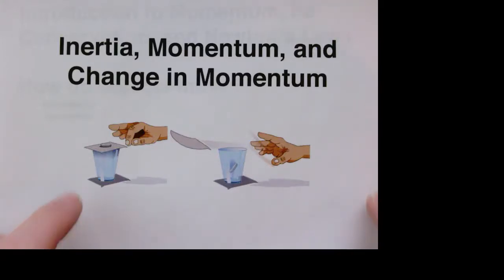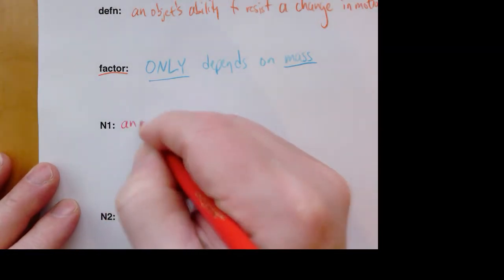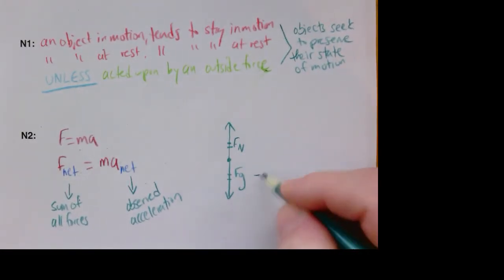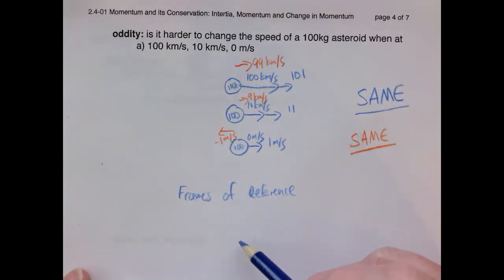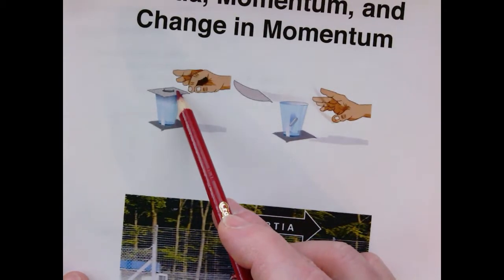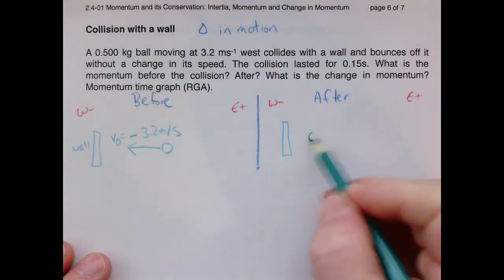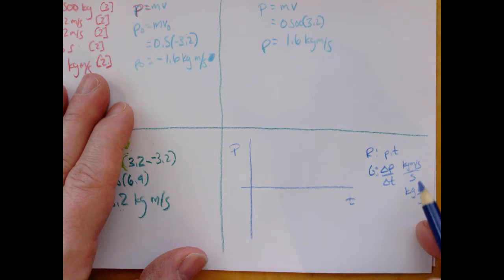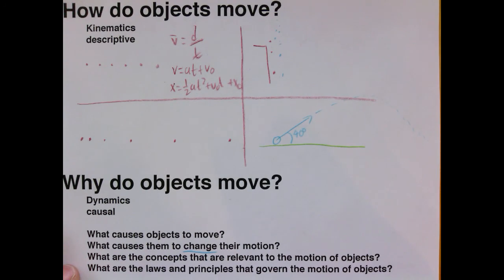2 4 01 Inertia, p, delta p